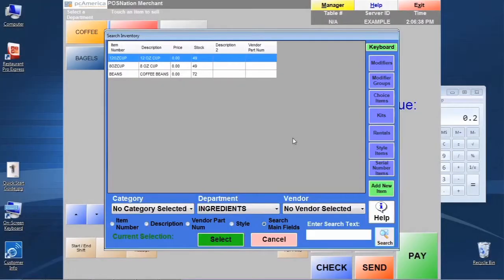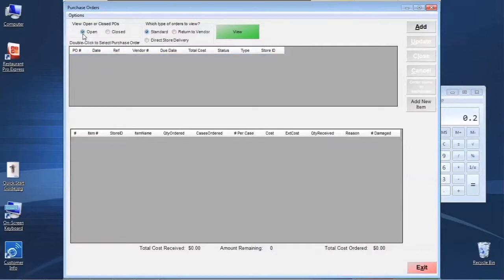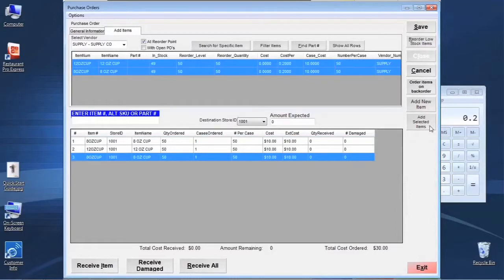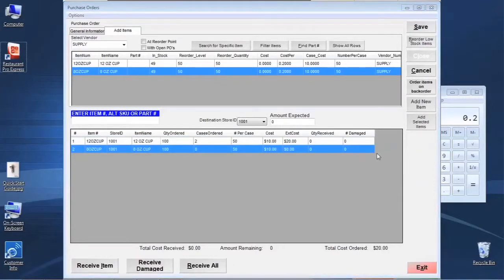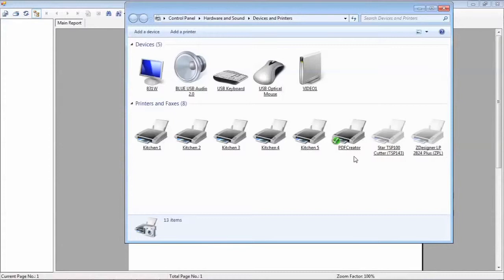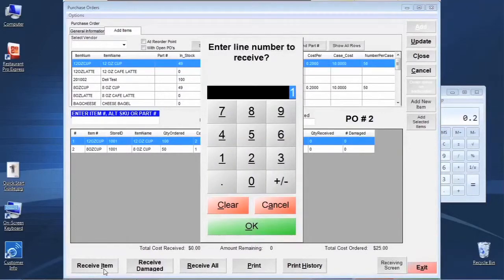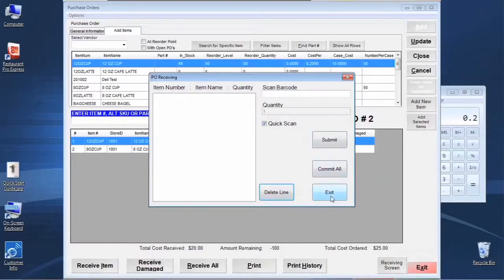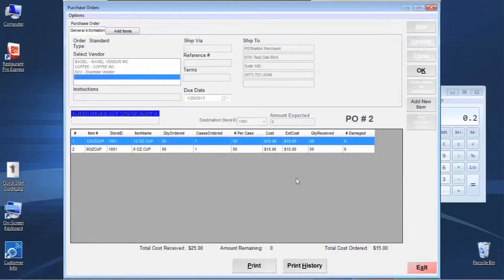Restaurant Pro Express (RPE) - Sending and Receiving Purchase Orders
POS Nation explains how to send and receive purchase orders in Restaurant Pro Express (RPE). Our point of sale software is a great choice for restaurant owners looking to boost their business!